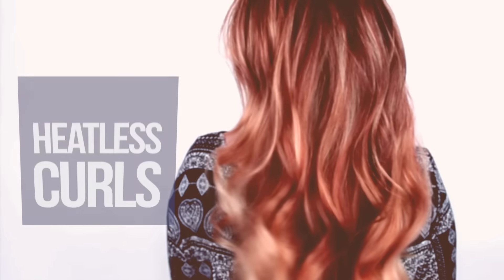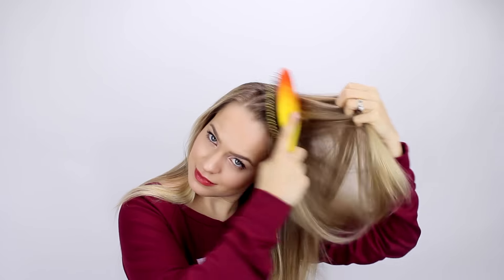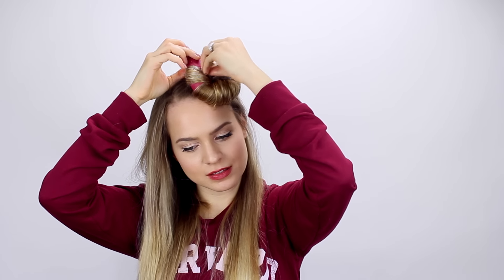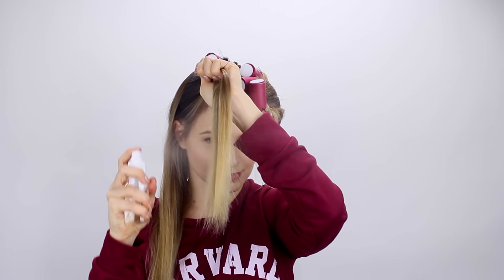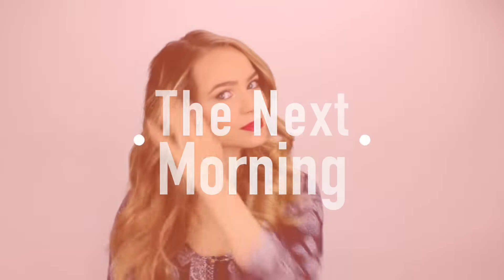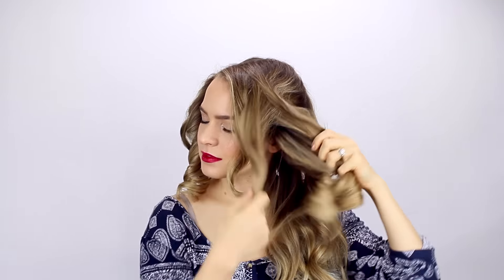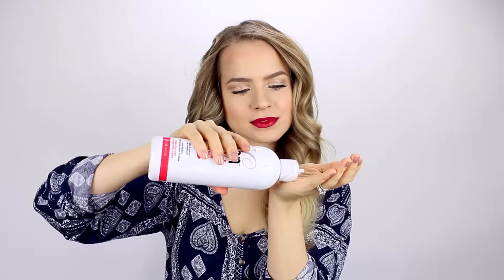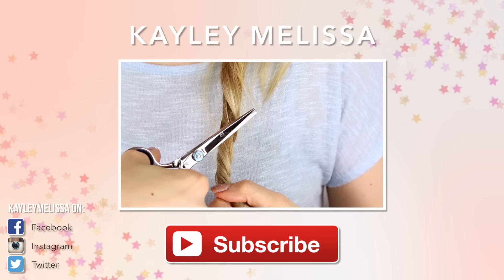Easy Heatless Curls Hair Tutorial!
Here's my newest easy heatless curls tutorial!

I wanted to challenge myself to do waves overnight with no heat that still looked like my normal hairstyle of tousled curls. These use flexi rods which are basically smooth foam rollers that are easy to sleep in. This way you can get smooth curls with minimal frizz. Hope you love them!

-Flexi Rods 1.25 inch, also called Soft Rollers (From Sallys, but different brands sell them at Target and on Amazon)
-Salon Care Elan Plus Extra Hold Conditioning Setting Lotion (From Sallys)

Mailing Address:

Kayley Melissa
4441-106 Six Forks Rd #165

Sweatshirt: Etsy (Seller: 20FifteenBoutique)
Romper: Threadsence